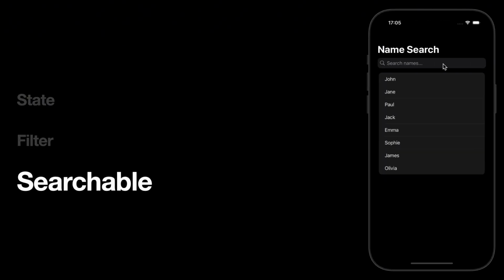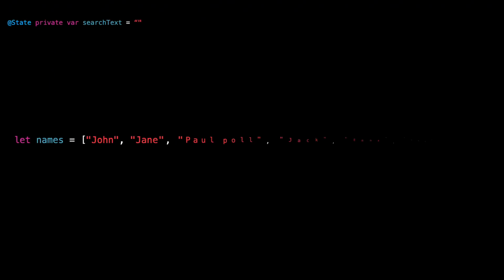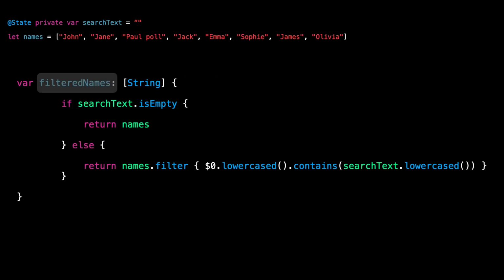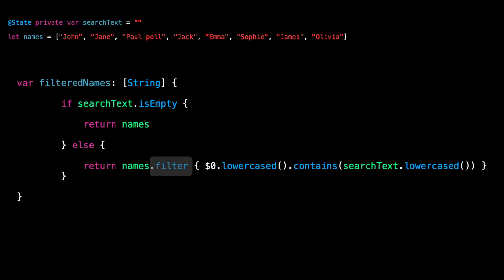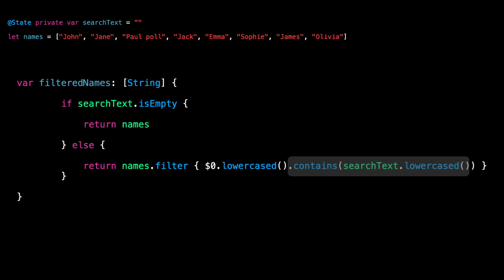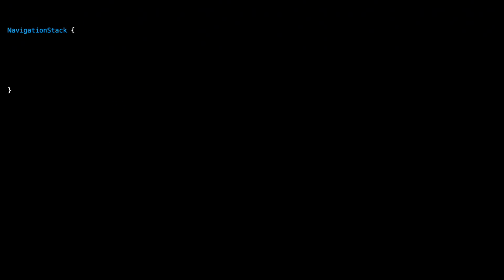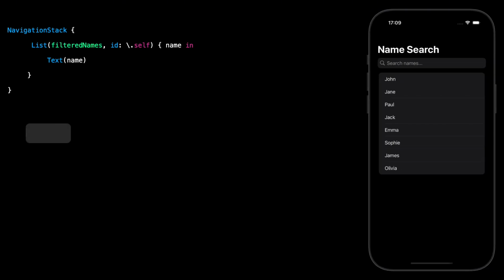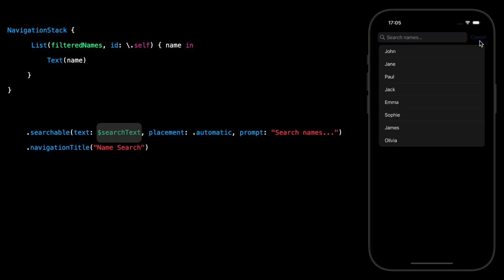SwiftUI Search Bar in 100 Seconds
The voiceover been created by AI

In just 100 seconds, learn how to add a powerful SwiftUI Search Bar to your app! This quick tutorial is perfect for SwiftUI beginners and experienced developers alike who want to master the SwiftUI searchable modifier and custom search bar designs. Whether you're building a complex app or a simple project, understanding how to implement a search feature is essential, and this video makes it easy.
We'll guide you through using @State for managing search queries and filtering data in real-time, all with the latest updates in SwiftUI iOS 18. This SwiftUI tutorial covers everything you need to get started with search functionality, showing you how to elevate user experience and add professional polish to your app.
If you're looking to learn SwiftUI fast and effectively, or just want a quick refresher, this is the tutorial for you. Hit play, and master the SwiftUI search bar in under two minutes!